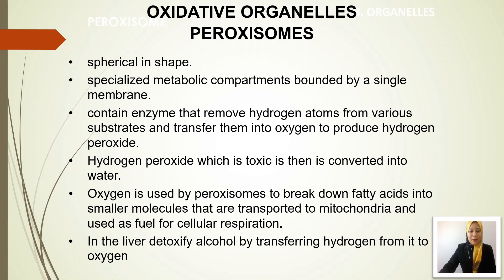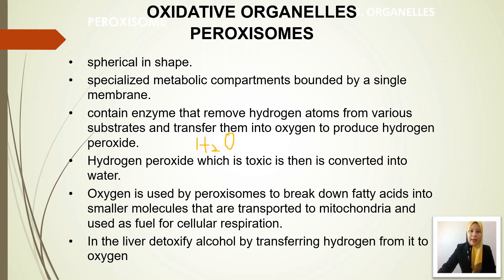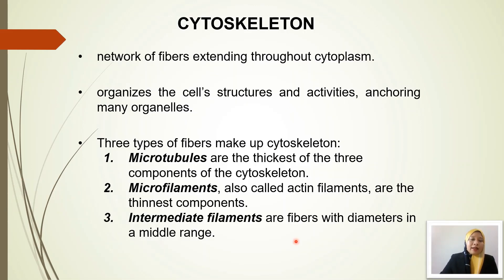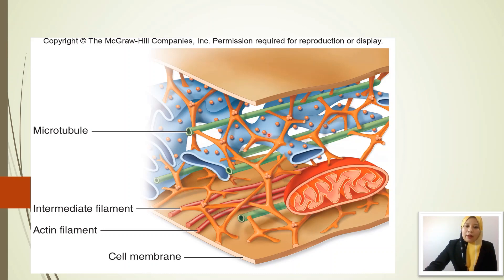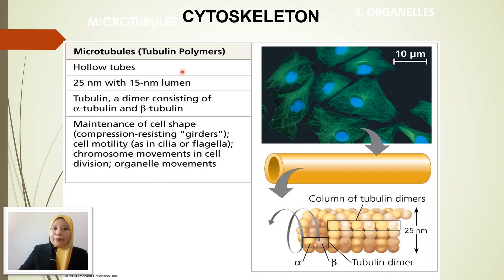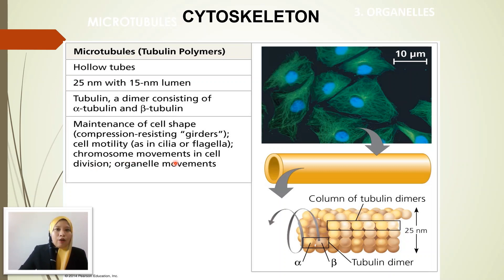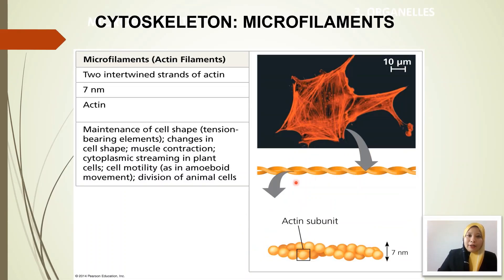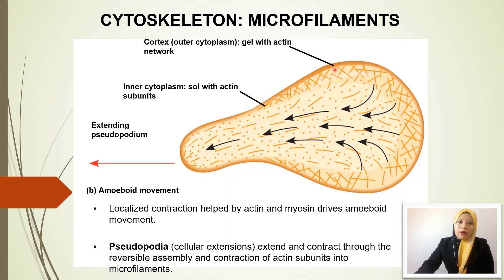CELLS: Peroxisomes & The Cytoskeleton